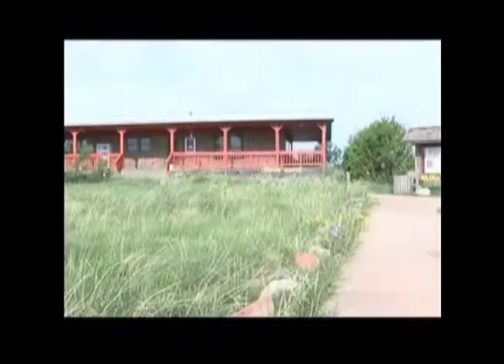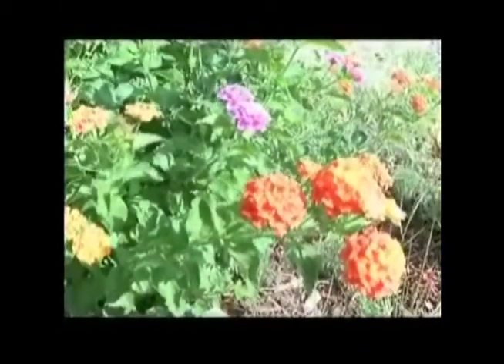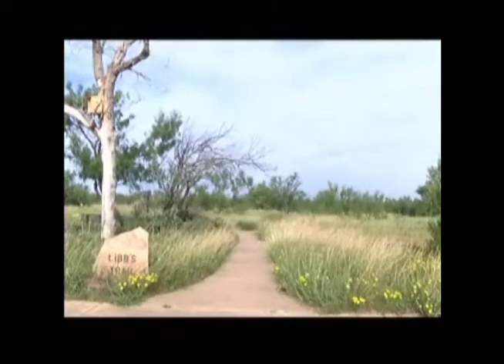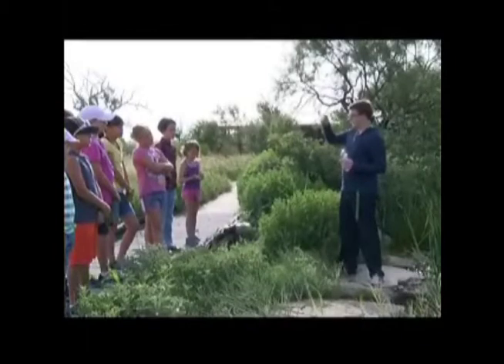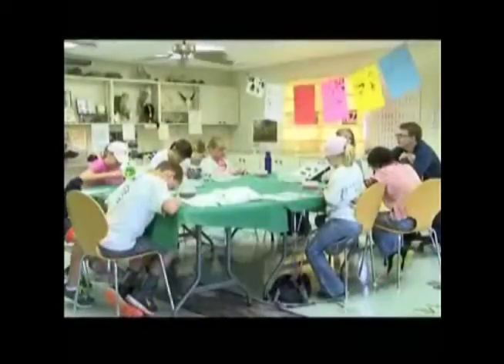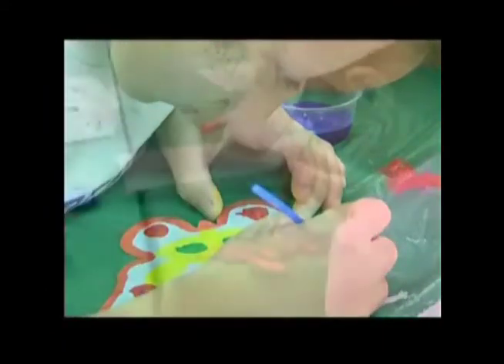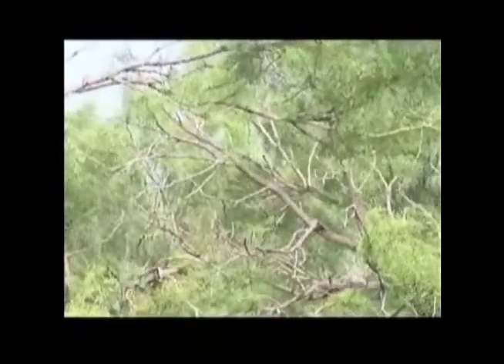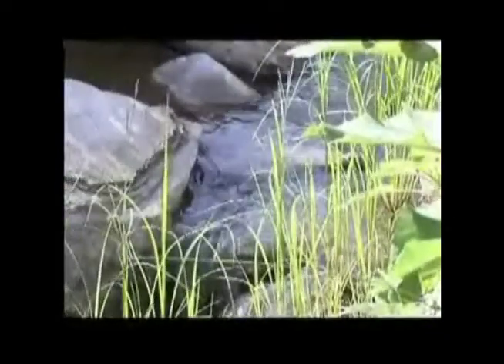Have a wild time at Wildcat Bluff!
The bluff became known as "Wildcat Bluff" due to the Bobcats who have made their home here for decades.
Just a few minutes from downtown Amarillo is a place to step out of the daily routine and imagine a different time. More than 600 acres of rolling grasslands are threaded with nature trails offering a sense of isolation and tranquility. Discover delicate wildflowers amidst knee-high grasses, huge cottonwoods, and a magnificent bluff. Slow down enough to spot a horned lizard cross the trail, a hawk circling overhead, or a quail's nest hidden beneath a bush. Picture the native people who camped here for centuries before settlers came through on their westward trek.

There is a place where you can reconnect with the timeless rhythm of the natural world and ponder the impact of civilization. At the same time, consider whether your great grandchildren will be able to experience first hand these same wonders of nature.